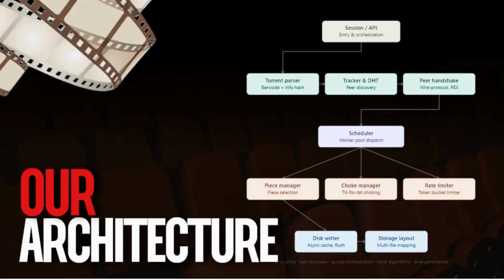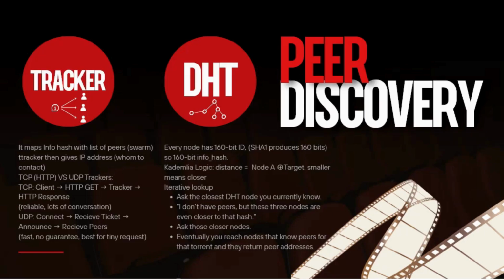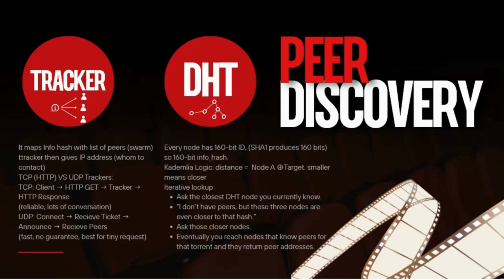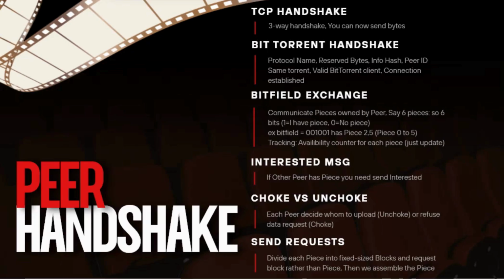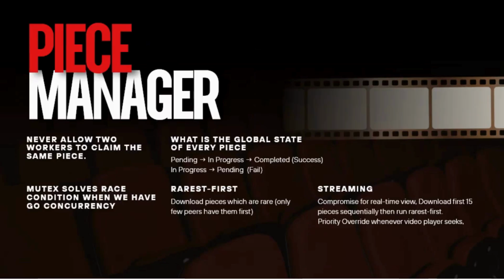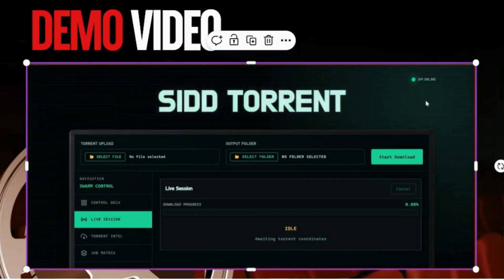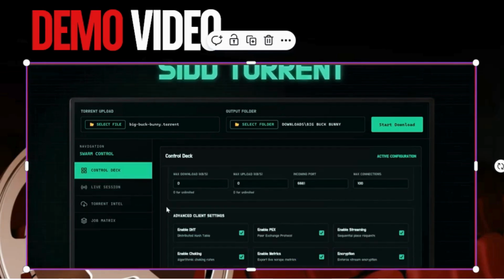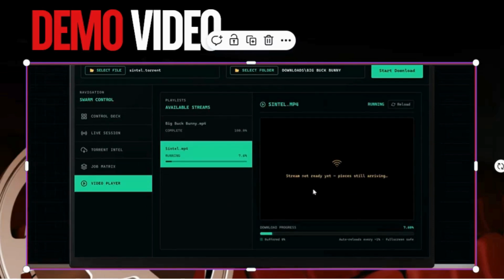I Wanted Streaming Torrents... So I Built One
I was tired of staring at a progress bar waiting for a movie to finish downloading.
So instead of waiting... I built my own BitTorrent client.

The goal was simple:
Start watching while the rest of the file is still downloading.

To make that work, I had to understand how BitTorrent works from the ground up and implement it myself in Go.

In this video I build SiddTorrent and explore:
• Parsing .torrent files (Bencode)
• SHA-1 piece verification
• HTTP & UDP trackers
• Distributed Hash Table (Kademlia DHT)
• BitTorrent Peer Wire Protocol
• Peer discovery and handshakes
• Concurrent downloads from multiple peers
• Rarest-first scheduling
• Streaming-aware piece prioritization
• Piece assembly and verification
• The architecture behind a modern BitTorrent client

This isn't a wrapper around an existing torrent library—it's a ground-up implementation built to understand the distributed systems, networking, and scheduling that make BitTorrent work.

If you enjoy systems programming, distributed systems, networking, or building things from scratch, you'll probably enjoy this one.